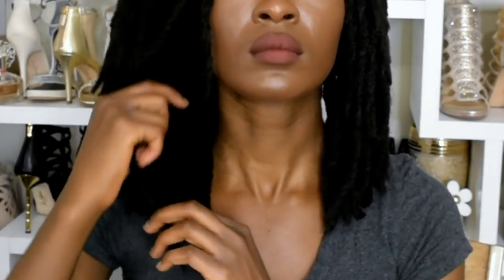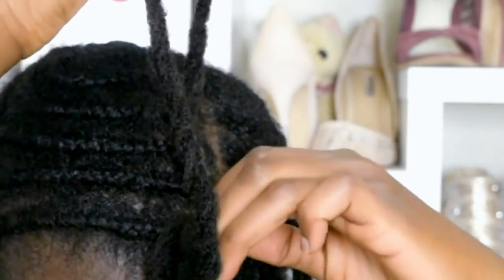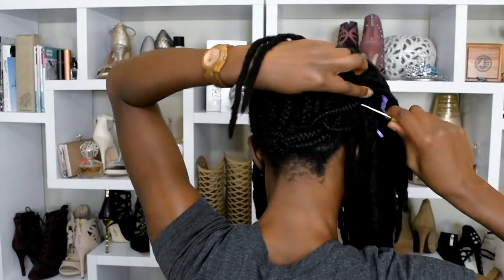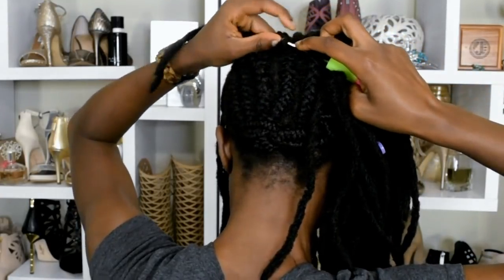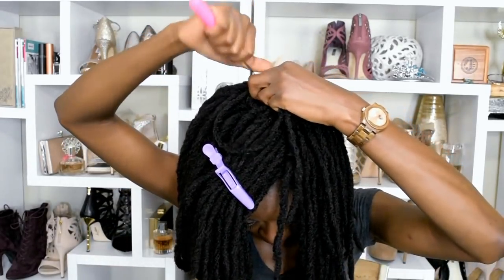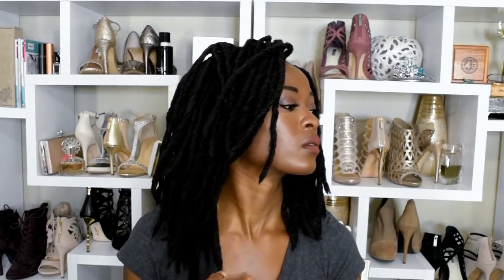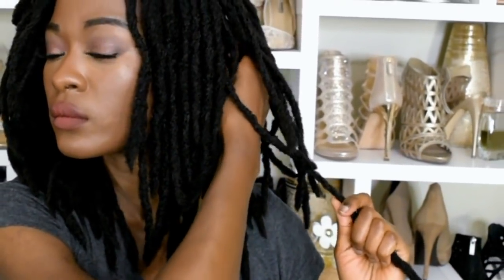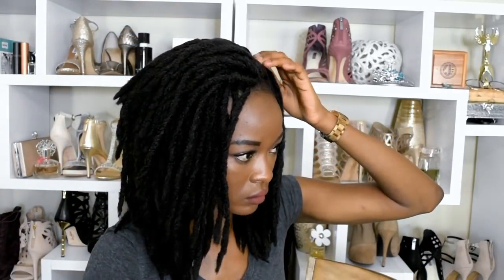Adjustable Crochet Faux Locs | ONLY 30 MINUTES! Janet Collection 2x Rockin Locs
I tried the new locs by Janet Collection. It was so easy to install and remove them. I was happy!

WHAT YOU NEED / PRODUCTS USED

1. HAIR:

2X Mambo Rockin' Locs available in 12" Bob Style & 20"
Open Loop Crochet Interlocking Hair
Extremely Natural Texture
Extremely Light Weight

(FAQ)FREQUENTLY ASKED QUESTIONS:

1. Where are you from?
a. Zambia.

2. How tall are you?
a. 5'9.

3. Do you model?
a. Nope.

4. Where is your bookshelf from?
a. Amazon
It's the Coaster Home Furnishings 800157 Casual Bookcase in White. I bought two.

5. What is your natural hair type/ texture?
a. Mostly 4c with a little bit of 4b in the very front/ crown area.